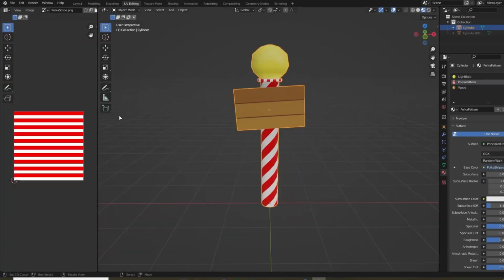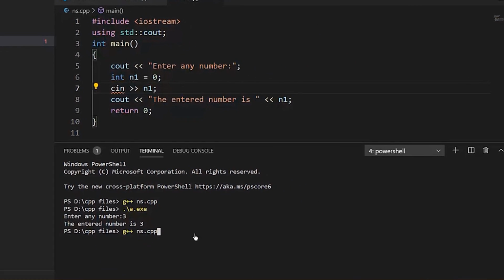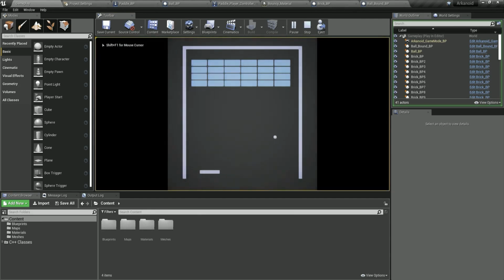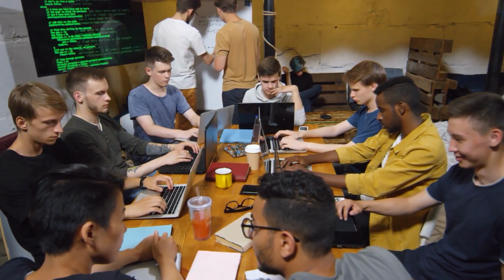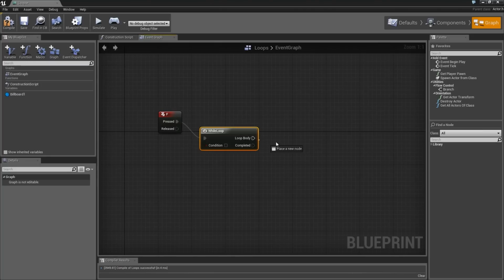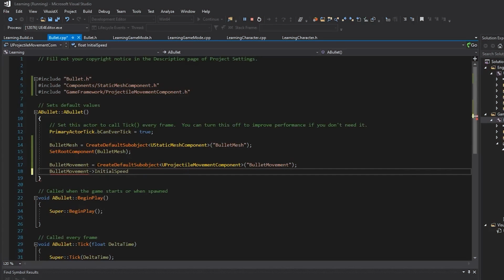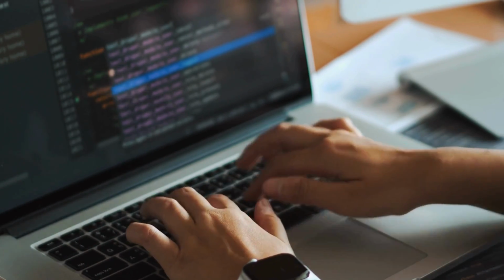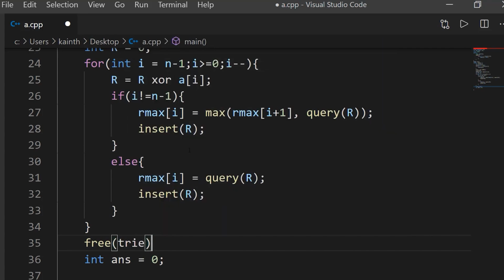Blueprints Vs C++ Which One Should You Use In Unreal Engine 5